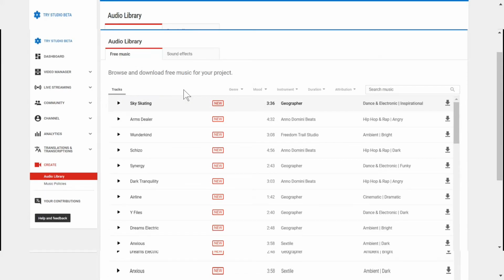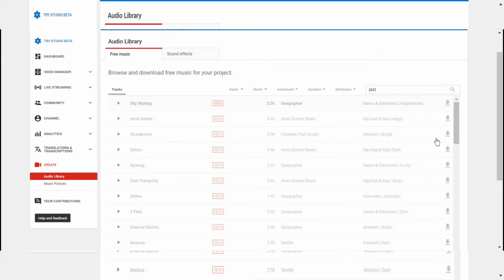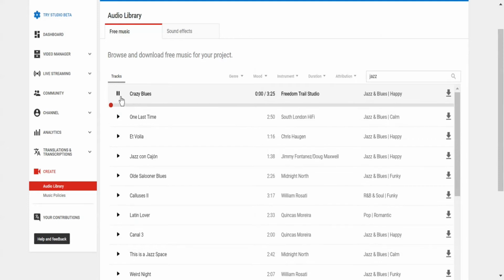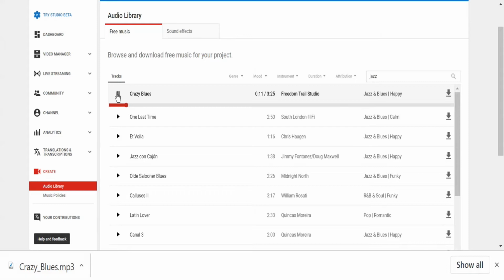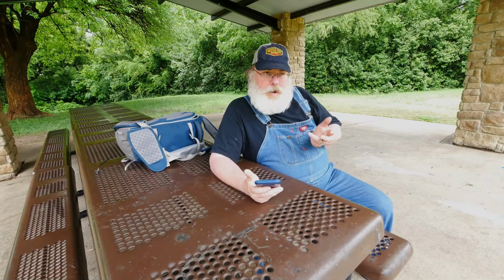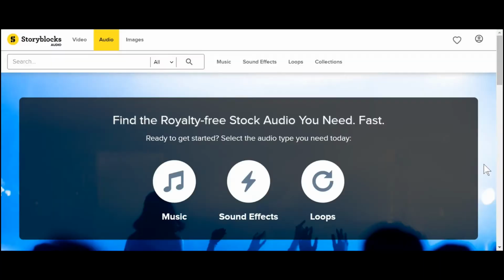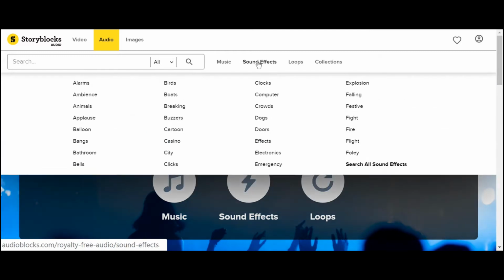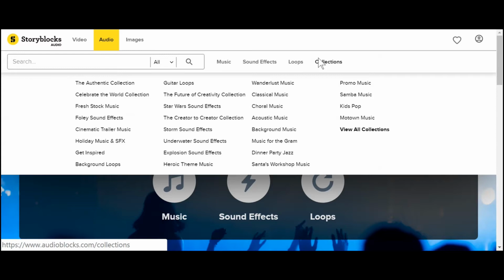How to Use Music Legally in Videos: Understand Royalty Free Music / Avoid Youtube Copyright Claims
Do you want to add music and sound effects to your Youtube videos? Using music the wrong way can get you in trouble with Youtube, earn copyright claims or even get your channel shut down. Watch this episode to find out how to use music safely, where to find great music that is legal to use and how to bulletproof yourself against false claims.

While this episode is part of my series of tutorials for users of Cyberlink PowerDirector 16, 17 and 365, it applies to ANYONE who creates videos, regardless what video editor you use - if you use Premier Pro, Sony Vegas, After Effects, VSDC or any other video editing program, this tutorial is for you.

Here are the links mentioned in this episode:

This is my video from Gettysburg National Military Battlefield. The music was written specifically for this video. You can have music written just like this through fiverr.com

Fiverr - this is a great site to have artists from around the world design your logo, create your intro video, write your music and more

Cyberlink PowerDirector 16 / 17 / 365 is excellent video editor software for Windows. It's an inexpensive video editor program but it has a remarkable number of features and capabilities.

It doesn't matter if you fly a DJI, Yuneec, Autel, Parrot or any other drone. Not a drone flyer? This series applies to non-drone video editing as well. GoPro, DSLR, even cell phone video . . . 99% of video editing with PowerDirector applies to all types of video.

If you want more training videos about how to edit video with Cyberlink PowerDirector 16 and 17, post what topics you'd like covered in the comments below!

I will release more videos about video editing with PowerDirector 16 and 17 and PowerDirector 365.

NEW! Facebook group for my subscribers - follow this link and sign up!

Additional videos for Yuneec Typhoon H owners include:

How to Fly the DJI Mavic, Phantom, Spark - Yuneec Q500 4K, Typhoon H and Other Drones - Complete Playlist

Arroz Con Pollo
ISRC: USUAN1800011

I Will Not Let You Let Me Down
Josh Woodward

Obtained through Youtube's Audio Library

Additional music, still images and video clips were obtained through audioblocks.com, videoblocks.com and graphicstock.com, as part of my paid subscription.

Be sure to visit my NEW site - Land and Air Photos.com